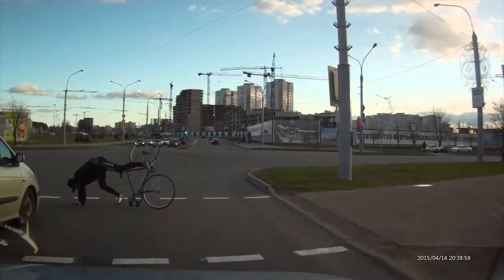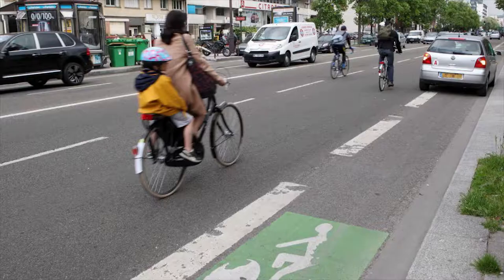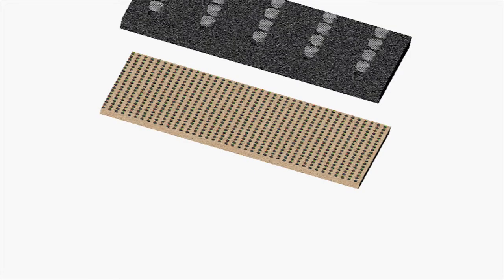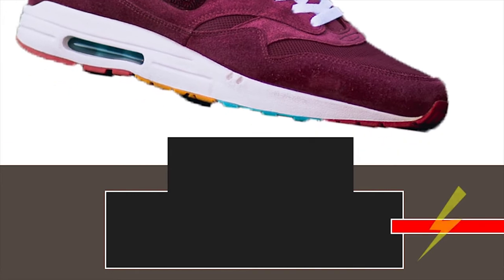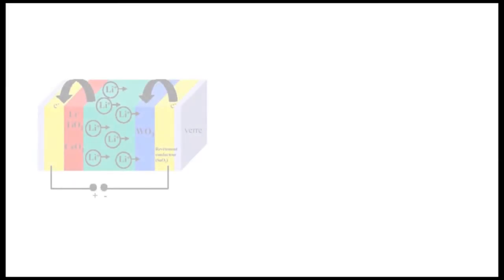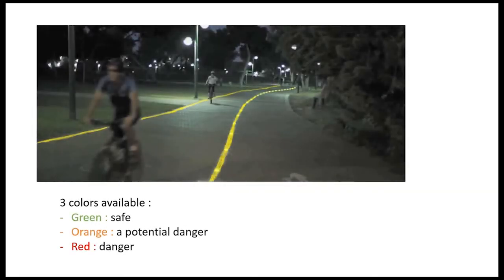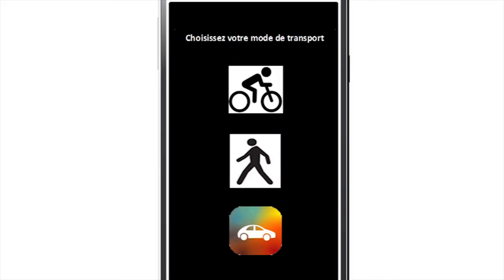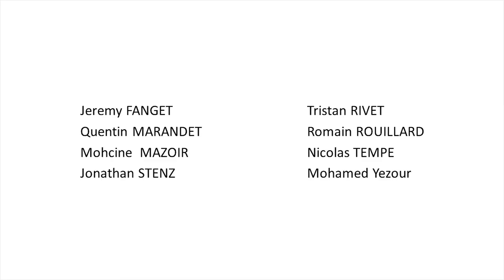UTBM 19 GreenBoys 24hinno may 2016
New project to improve the security of cyclist in our town